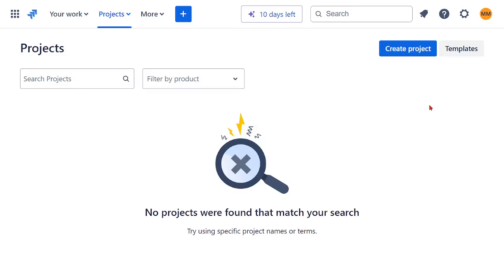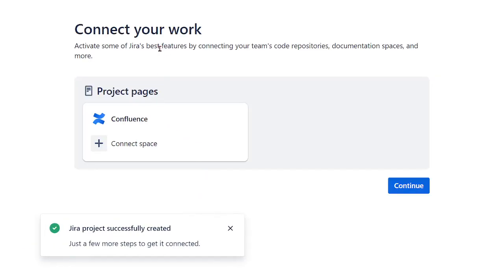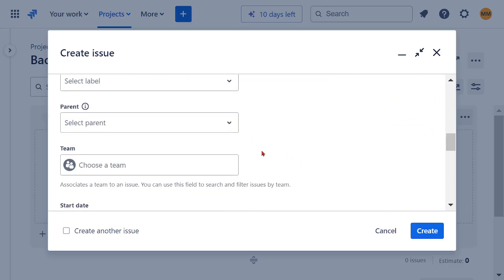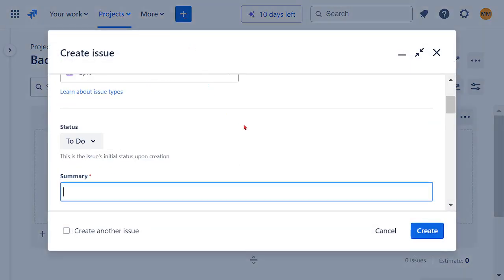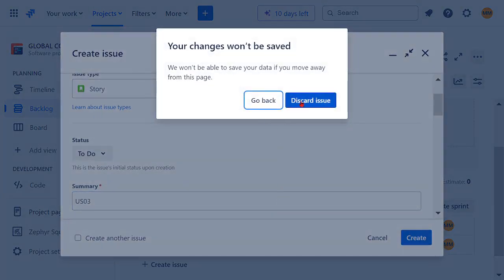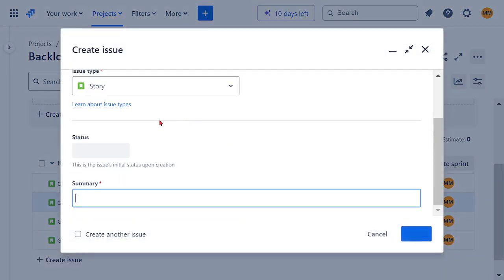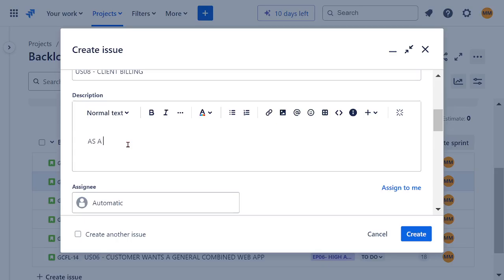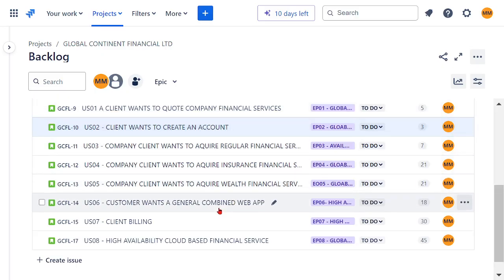QA080: Product Owner creates Backlog, Epics and User Stories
In JIRA Product Owner creates Backlog, Epics and User Stories